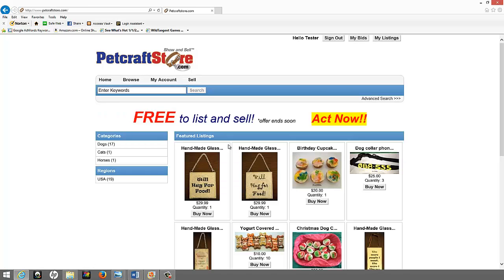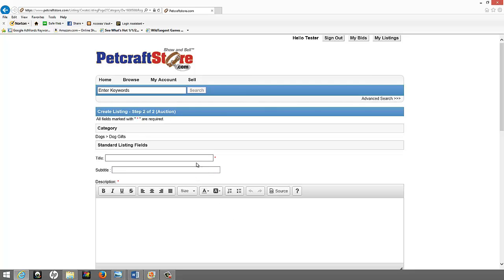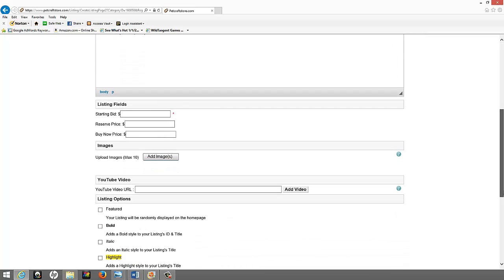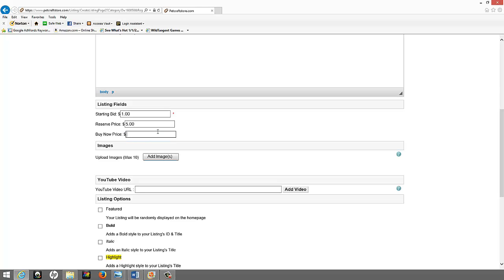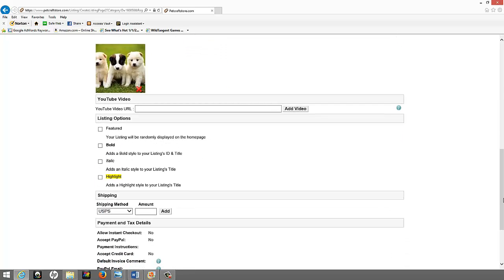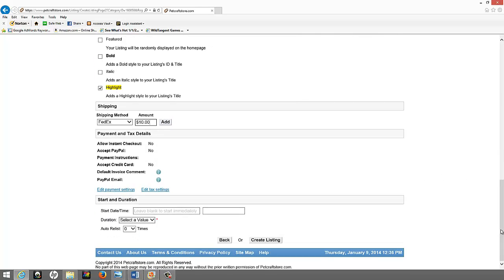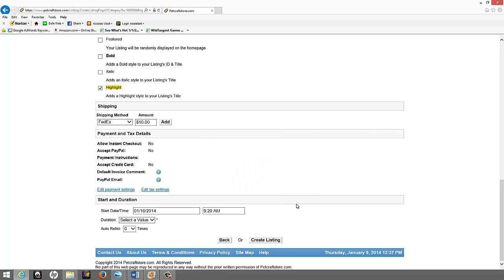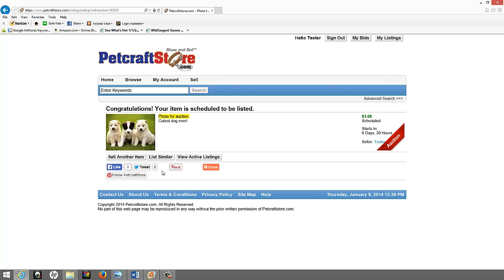Pet Craft Store: How To Sell An Item For Auction In Your Free Online Craft Store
Watch these simple step-by-step instructions to learn how to list an item and sell crafts in your free online craft store for auction. To set up your own free online craft store, watch the following video first: "Pet Craft Store: Start A free Online Craft Store". To learn how to sell an item at a fixed price, view "Pet Craft Store: How to List A Fixed Price item In Your Free Online Craft Store".